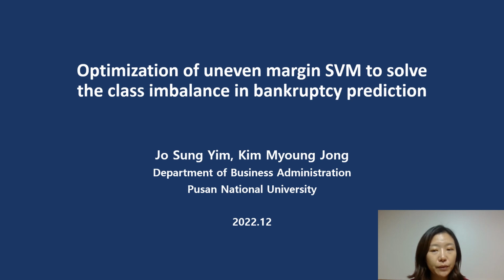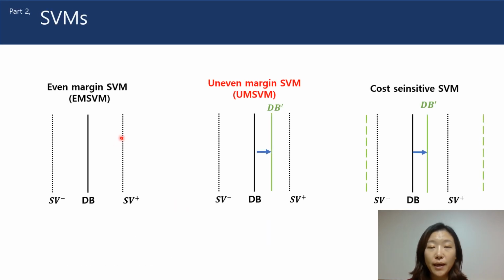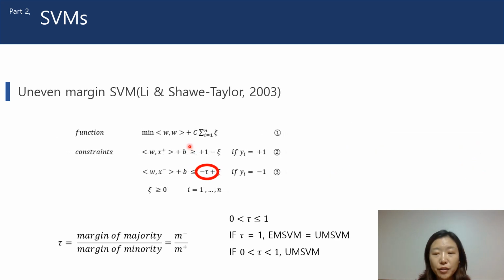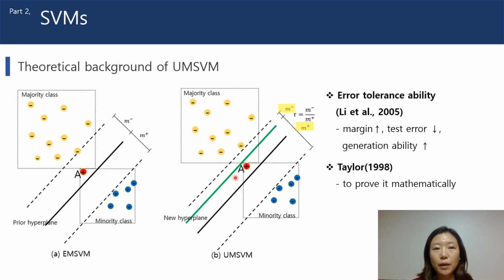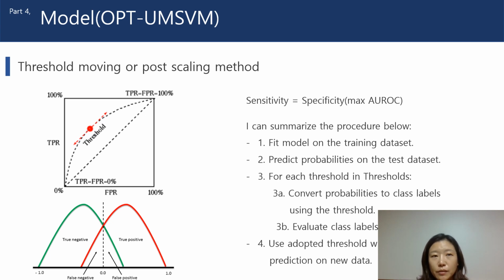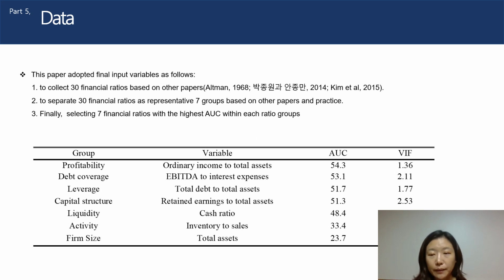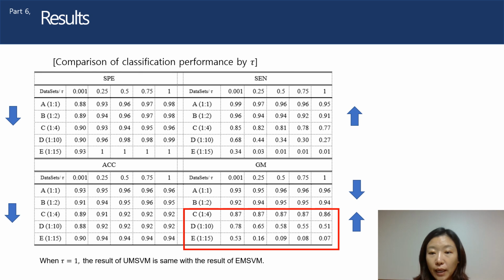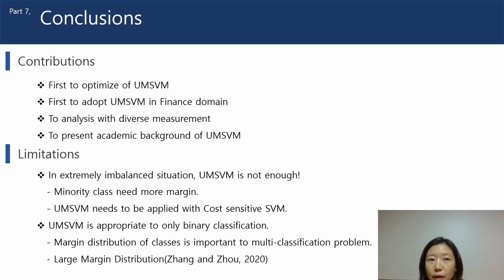KCTRS.IDIC.20221222.O.Session39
Optimization of uneven margin SVM to solve the class imbalance in bankruptcy prediction
(Sung Yim Jo, Myoung Jong Kim)